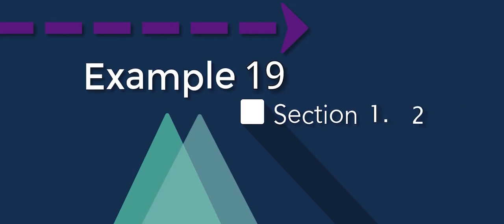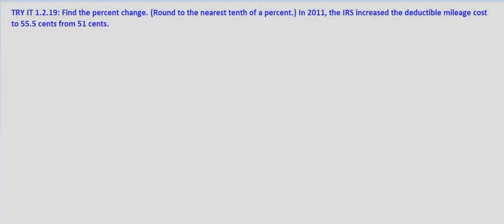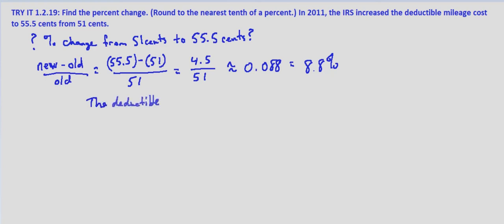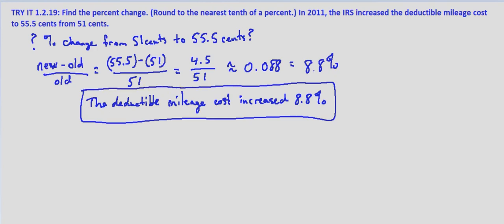Algebra II Try-It 1.2.19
Find the percent change.